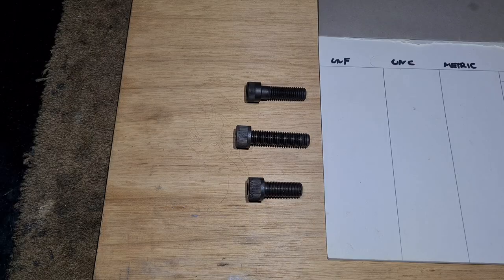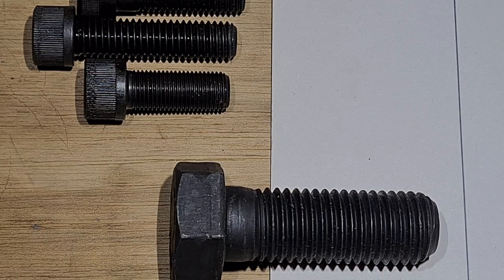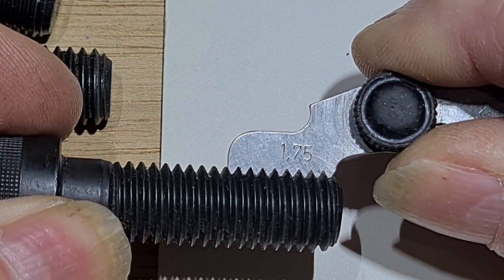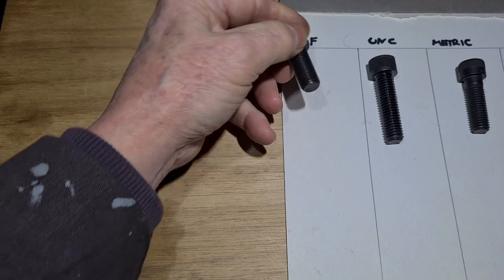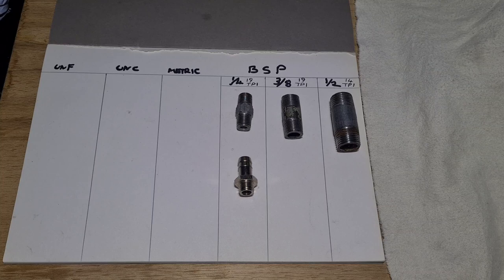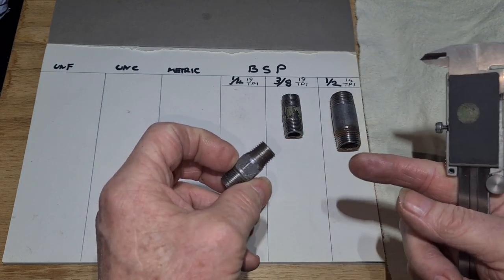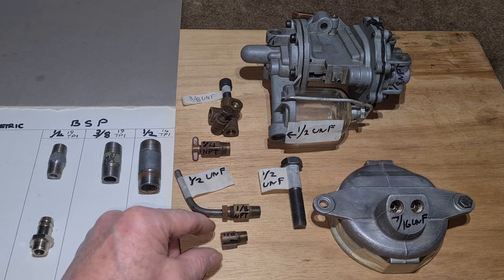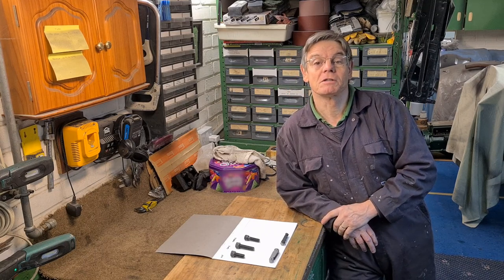All About Threads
How to measure threads and looking at pipe threads on the car.